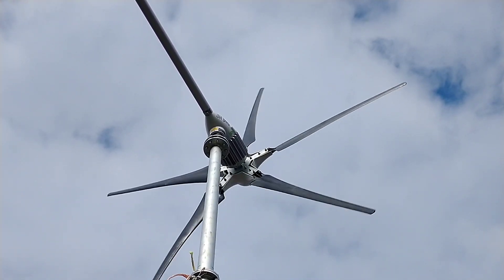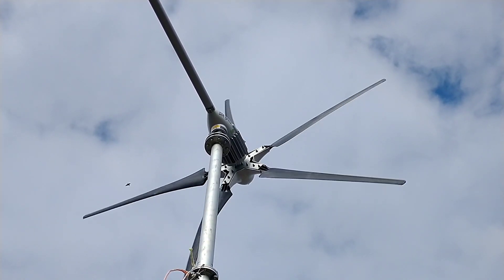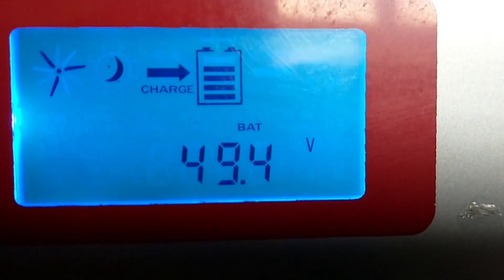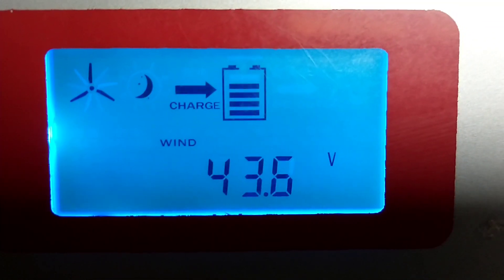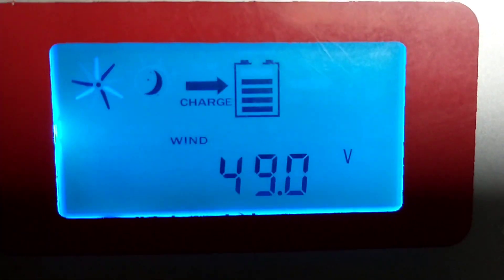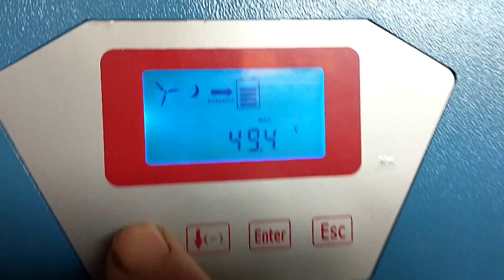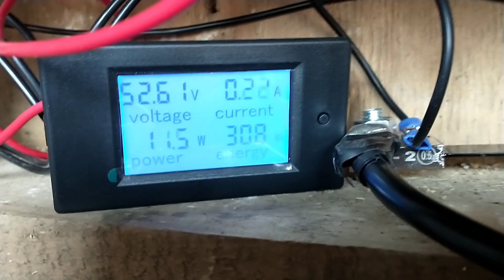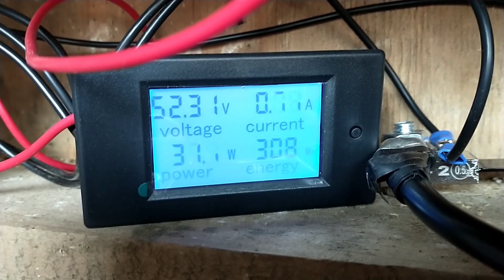Wind turbine - low wind equals little or no output